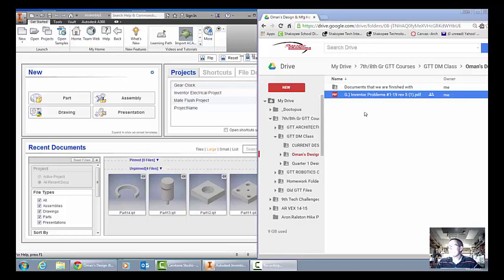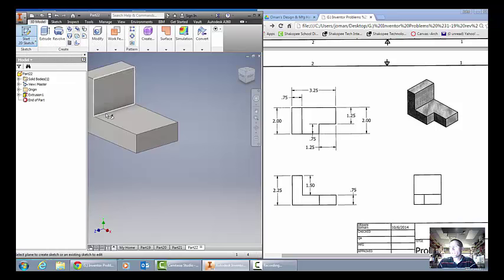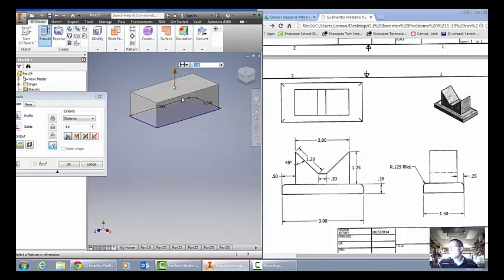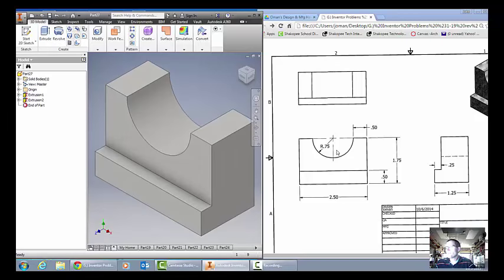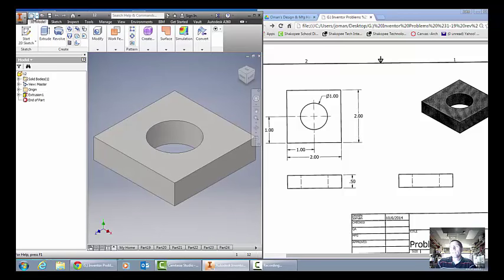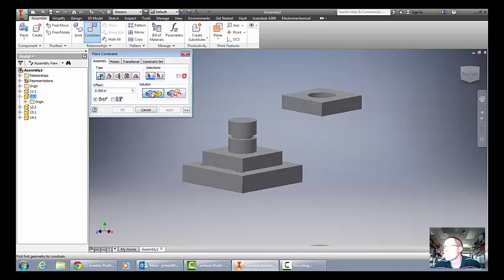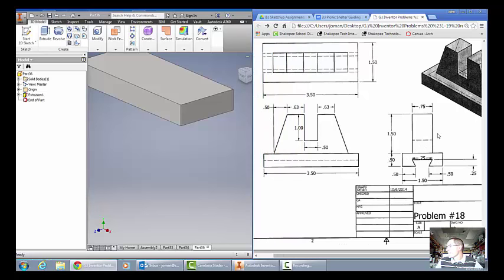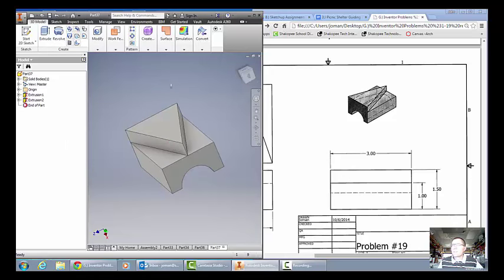Design & Manufacturing Class: Autodesk Inventor #1-19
Inventor Problems #1-19 from Design and Manufacturing class at Shakopee East/West Jr Highs.
#1 0:00       #2 1:48      #3  4:17      #4  5:58      #5  7:34      #6  11:26      #7  13:22      #8  16:35              #9  19:26      #10 20:57      #11 22:28       #12 26:59      #13  27:58      #14 29:54      #15 31:00              #16 35:52       #17 35:53     #18 40:40      #19 45:44